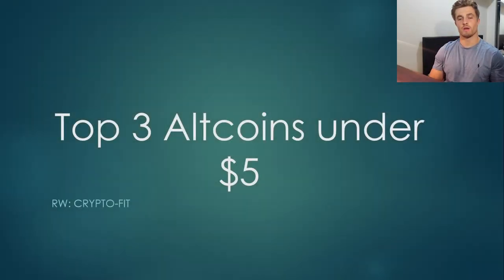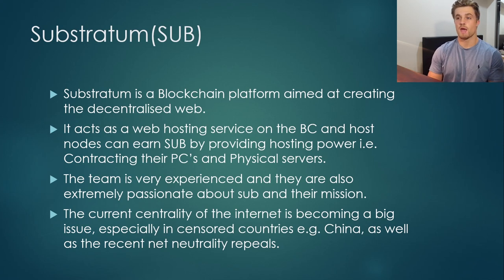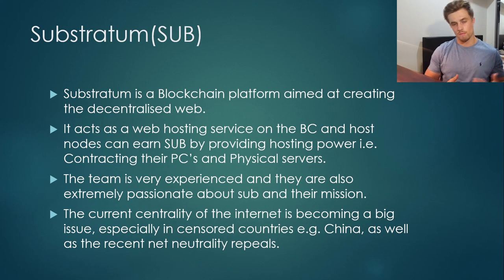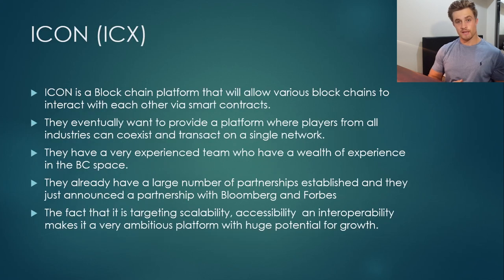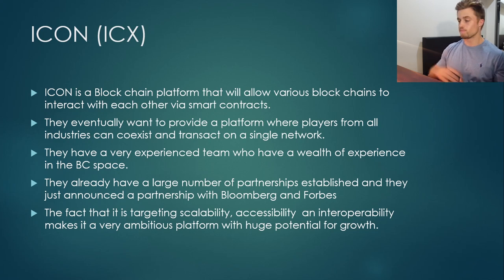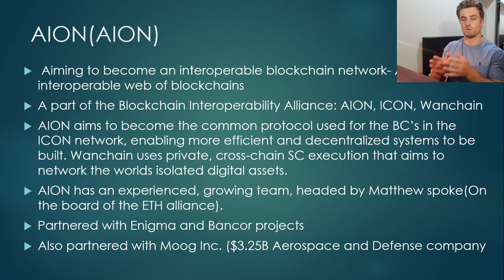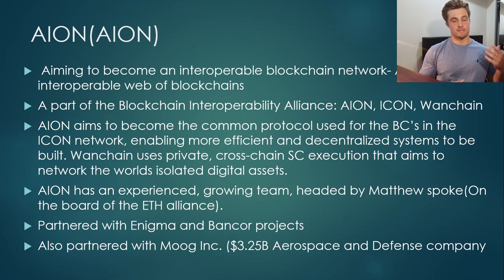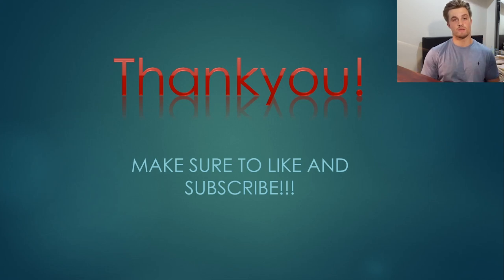TOP 3 CRYPTOCURRENCIES UNDER $5 | FEBRUARY 2018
In this video i will be showing you my current top cryptocurrencies under $5 USD.

BTC: 1Perj6GD1BPQpeJYo1NHXcnhRBh5fnzCGu
BCH: 17RvdJgMN4MMbLobCsYZM5rDLaC9shYrEz
ETH: 0xf402dDF581C1eA0fa48cD14b2Da76f1857034C0c
DASH: XcqDG3WfZye8k2BNVaZu2rLwEvyYb9d6hp
LTC: LceY4PyGGbsipM56PMrKQBhYr3aWpkfGxt
OMG: 0xf402dDF581C1eA0fa48cD14b2Da76f1857034C0c